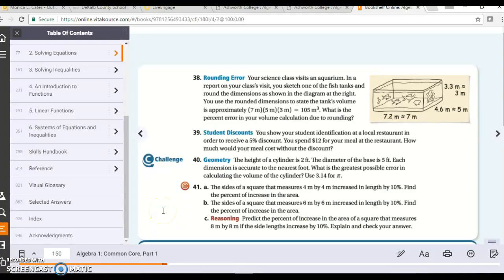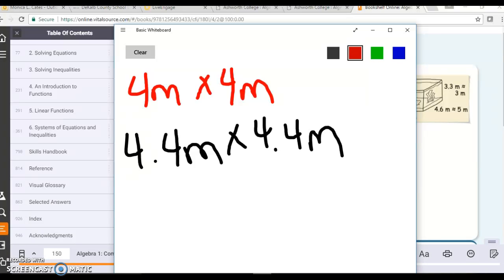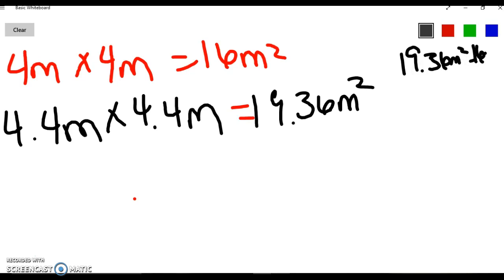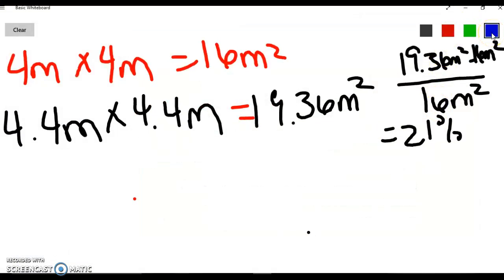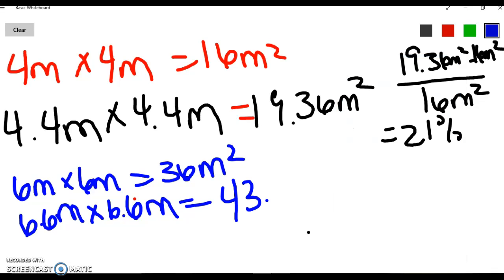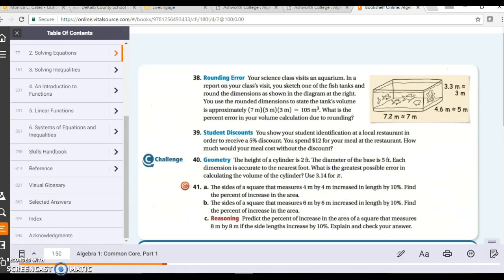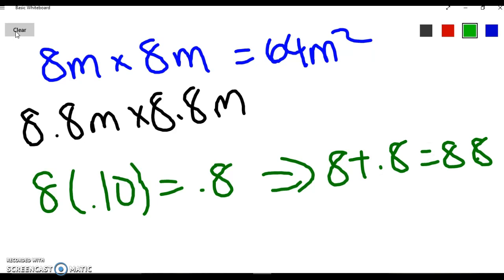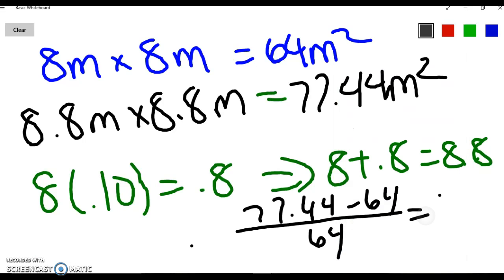Algebra 1 - Percent Increase Example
Worked Problem from Person Textbook.